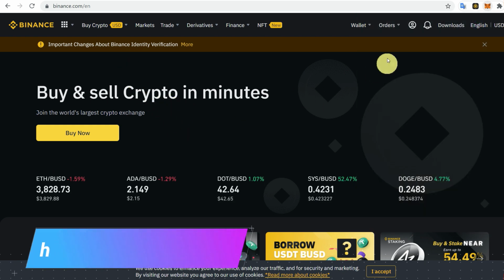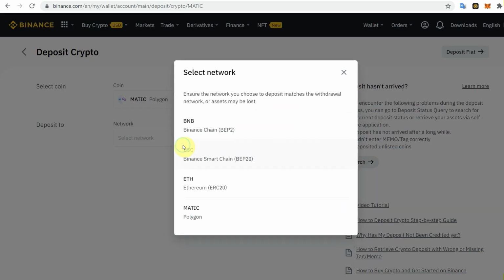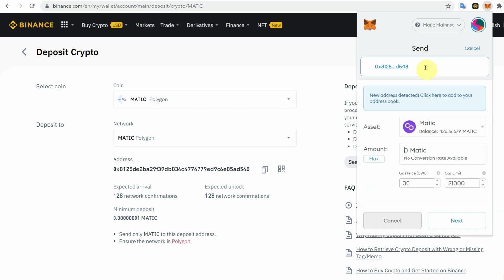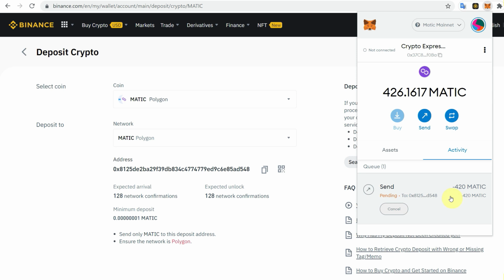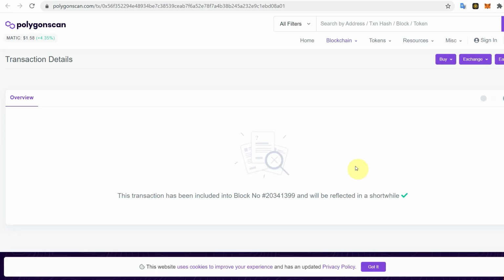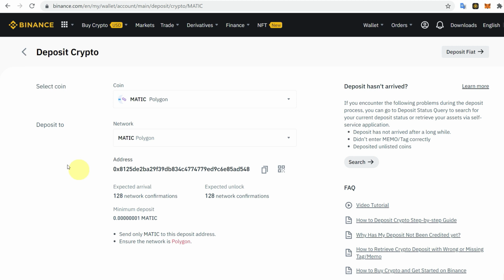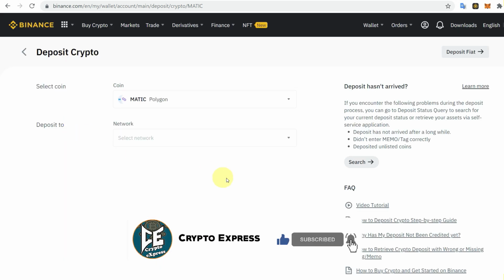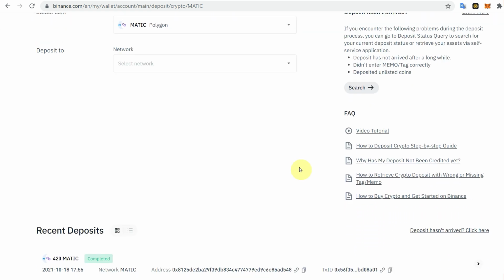How to Transfer MATIC From MetaMask To BINANCE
BSC (BEP20) Network for USDT Wallet: 0x1b1afd3eca51ed532107c2a06443f4ec5395d785

Timestamps
00:00 Intro
00:13 Matic on Metamask
00:30 Matic Binance
00:45 Find Matic wallet address on Binance
01:30 Confirm transaction on PolygonScan
02:37 Outro Crypto Express